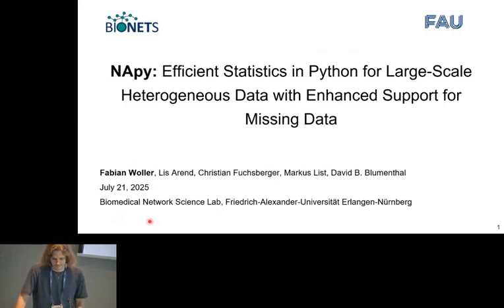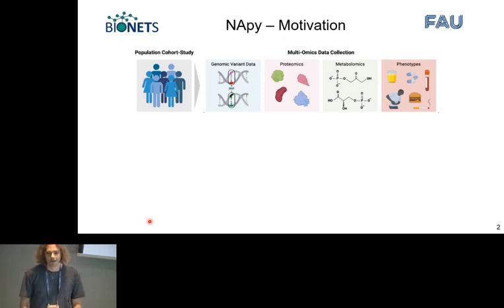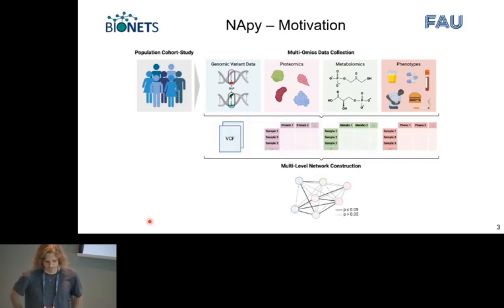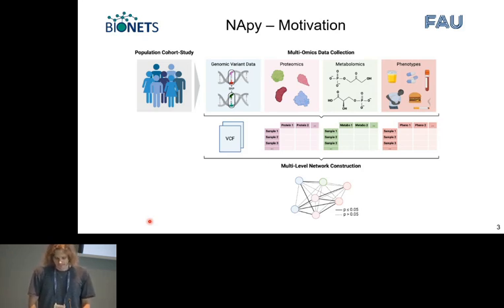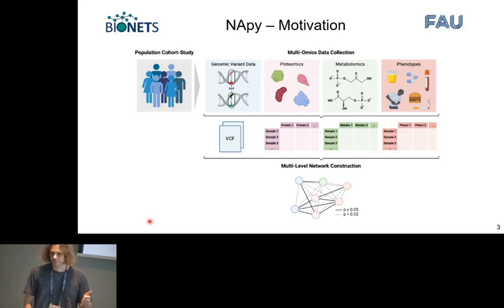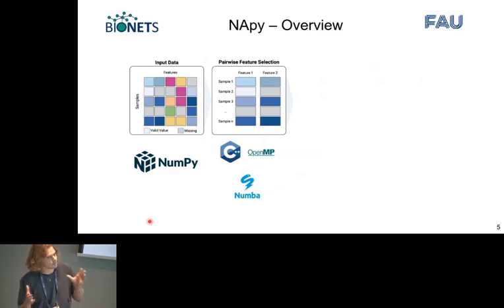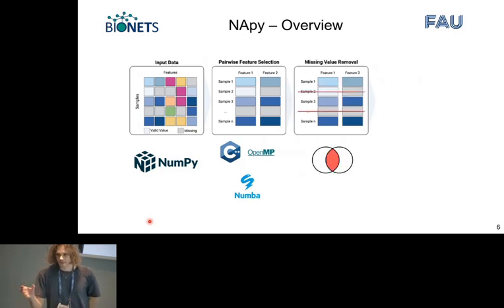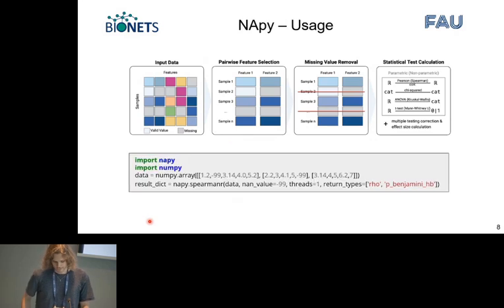BOSC2025 S2ab Fabian Woller, Napy, Efficient Statistics in Python for Large Scale Heterogeneous Data